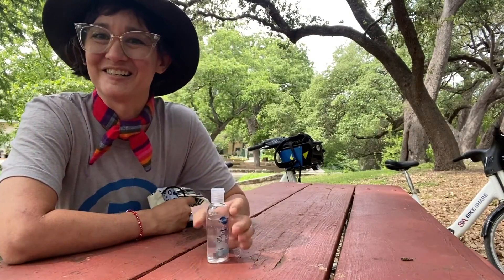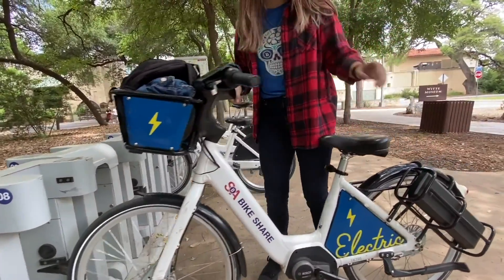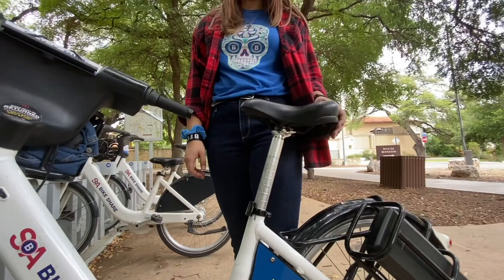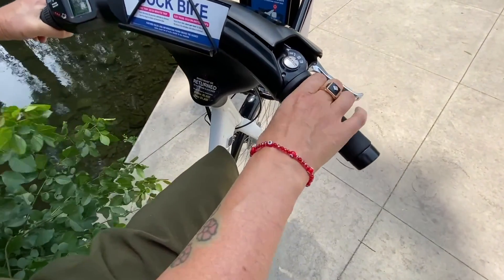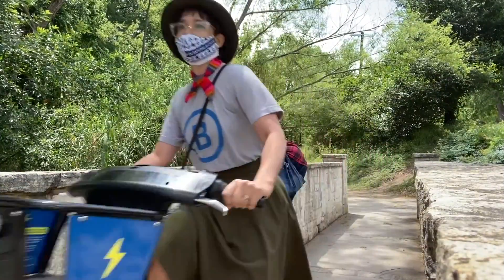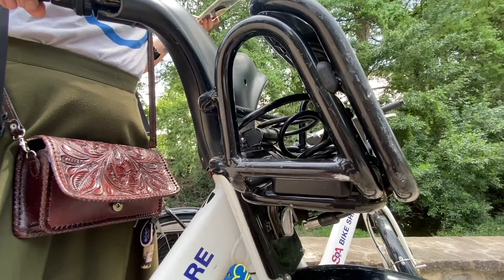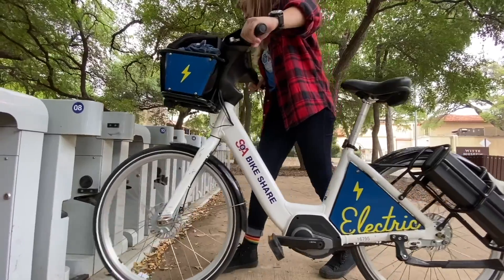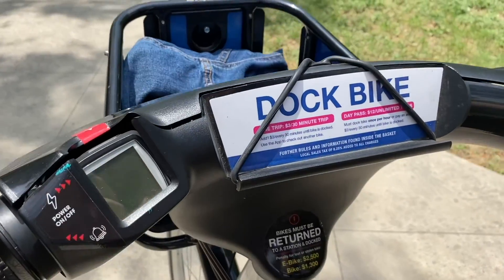Know Your B Cycle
In this video our digital media team, Alicia & Sarah introduce to you the basics of our system.